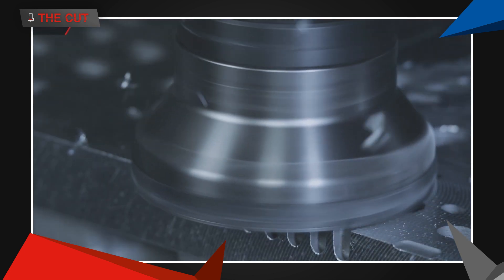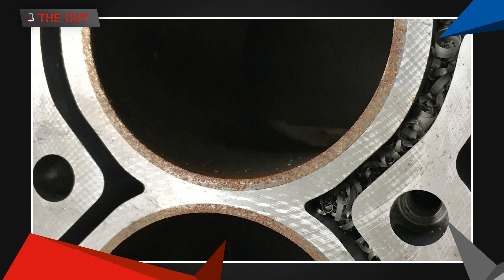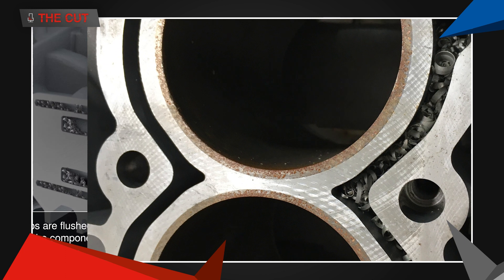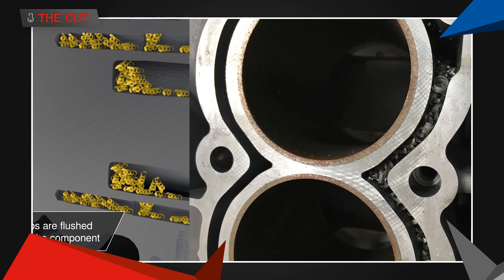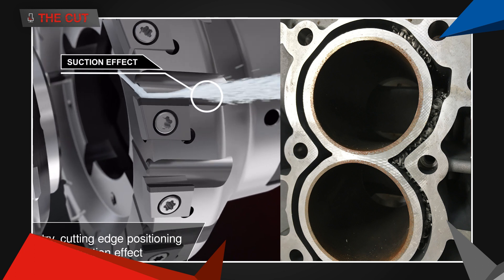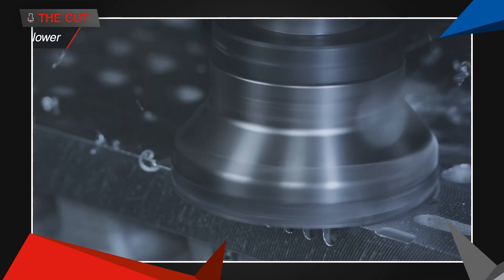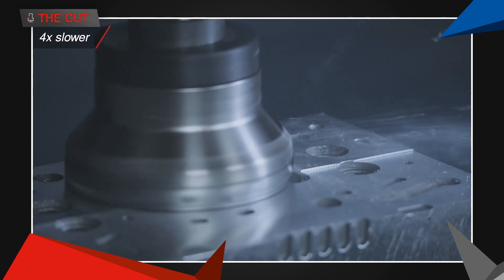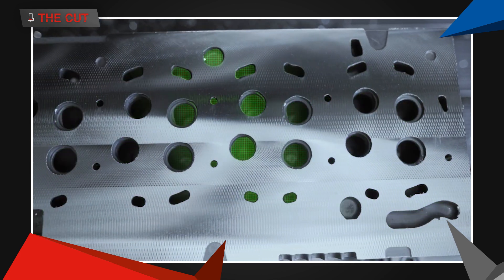THE CUT by CERATIZIT - Episode 6 - Face milling cutter MaxiMill SEC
In the 6th episode of THE CUT our experts talk about the technology behind and the advantages of our PCD face milling cutter MaxiMill SEC 12.

Our PCD face milling cutter MaxiMill SEC12 is the ideal tool for the automotive industry for the machining of crankcases, cylinder heads and other components made of aluminium or non-ferrous metals, in which no chips should be inside.

Due to the special design of the insert seats and insert topology, supported by the coolant pressure, a suction is created at high speeds which removes almost 100 percent of the chips from the workpiece.